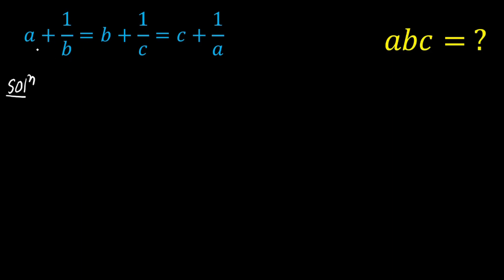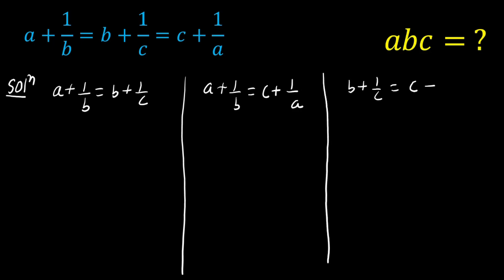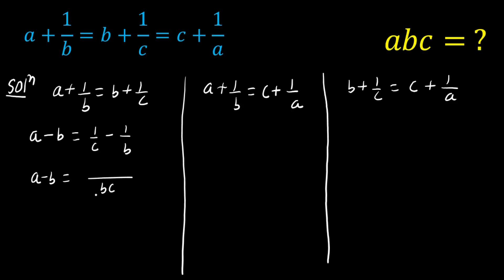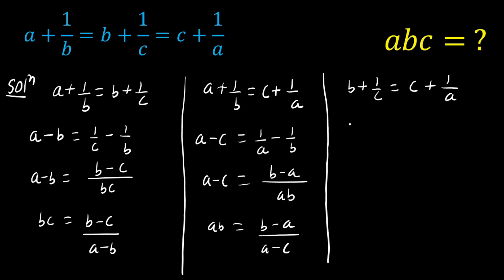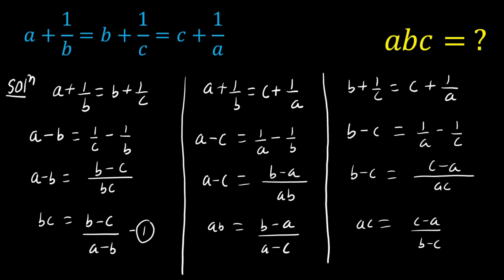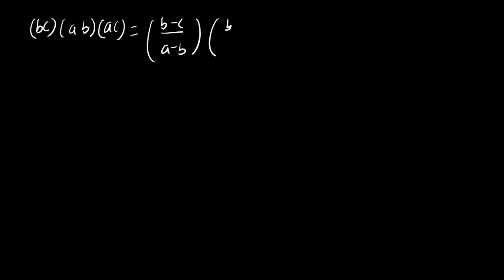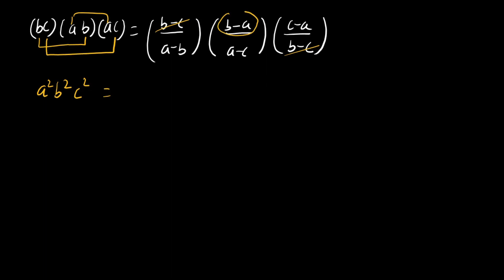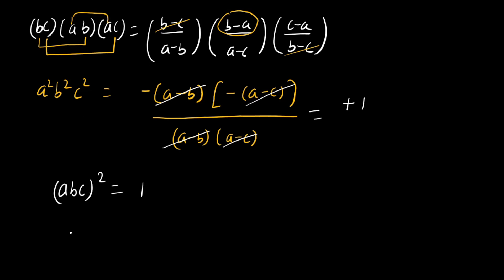American Mathematics Olympiad | Math Olympiad Question | You should learn this trick.